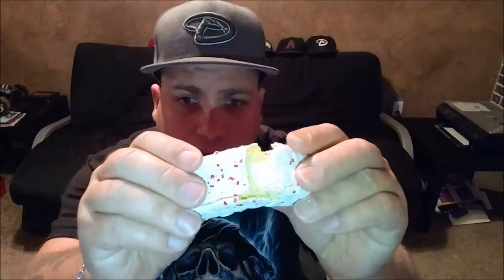HOSTESS WHITE PEPPERMINT TWINKIES